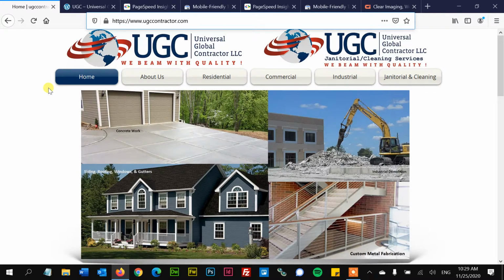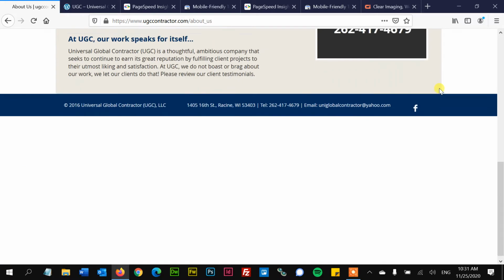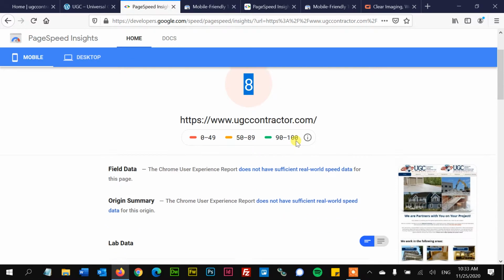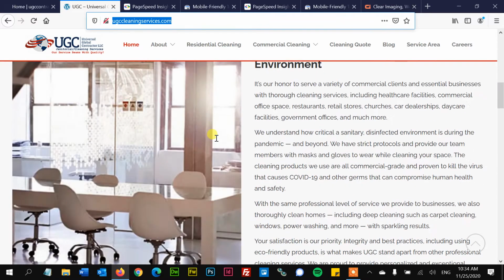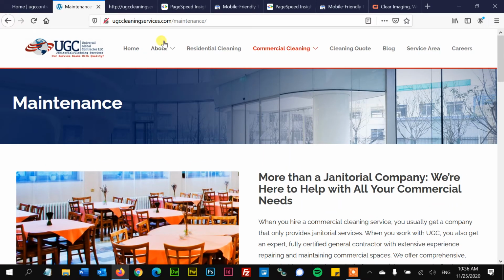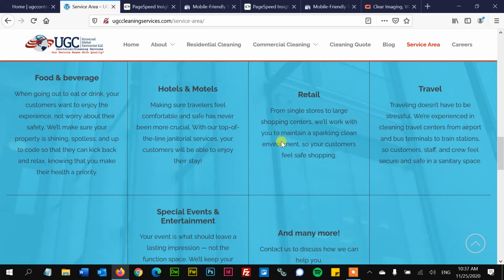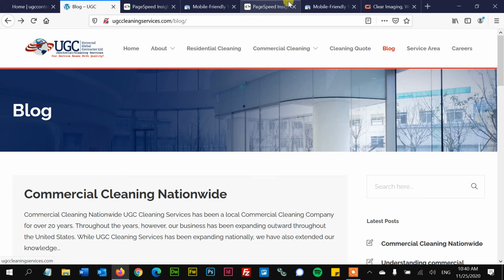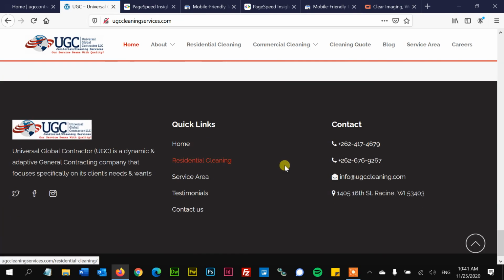Audit of ugccleaningservices.com and ugccontractor.com